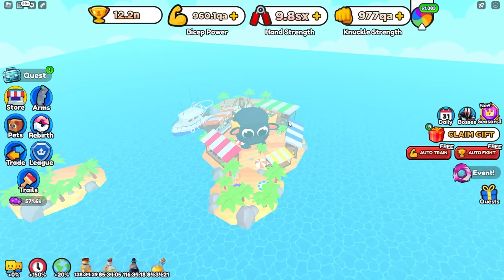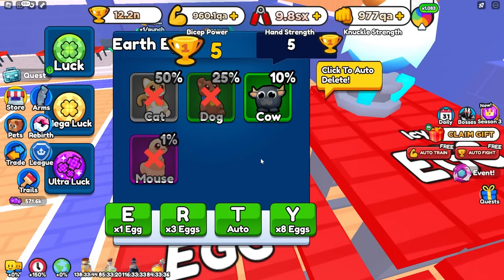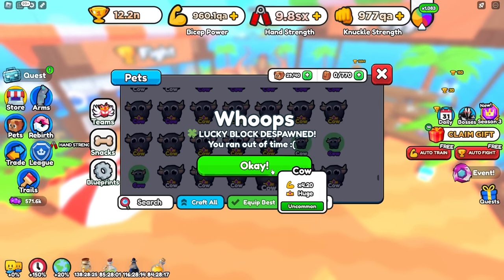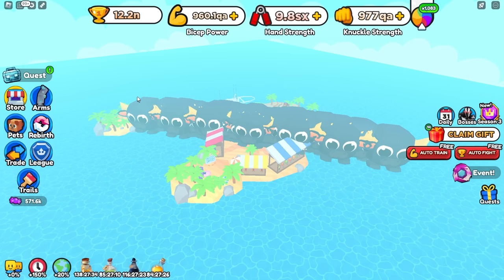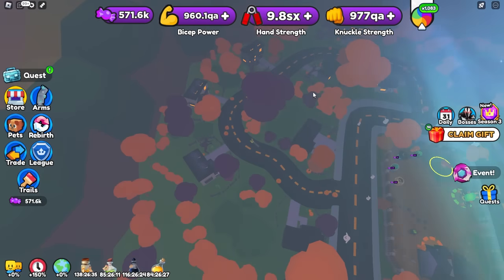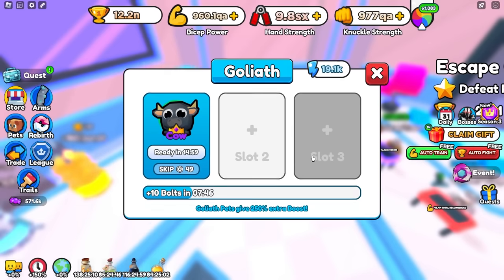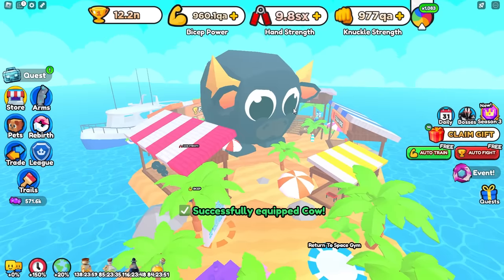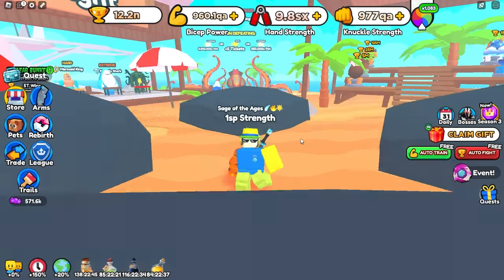How To Do The Huge Pet Glitch In Arm Wrestling Simulator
This is how to do the huge pet glitch in arm wrestling simulator